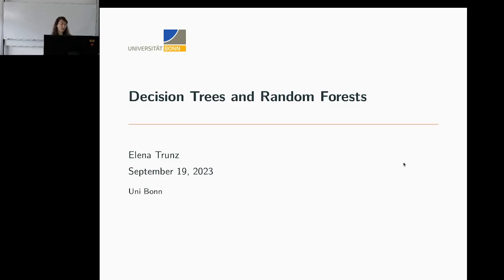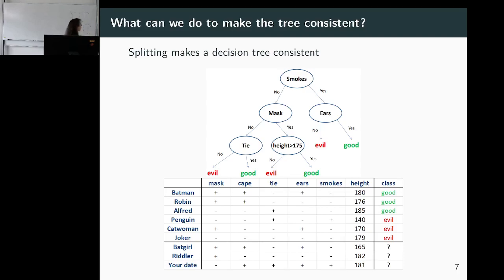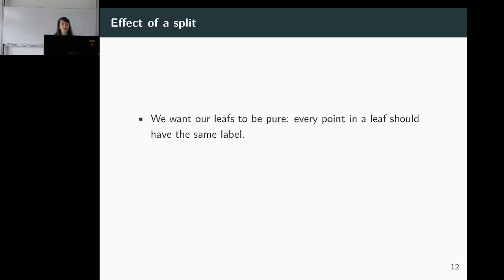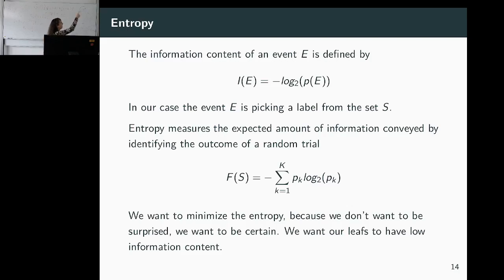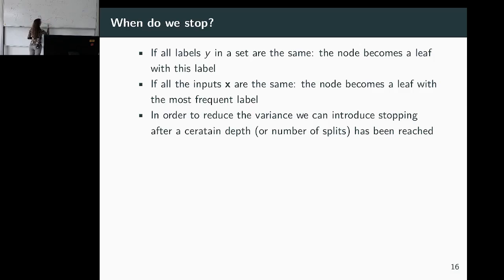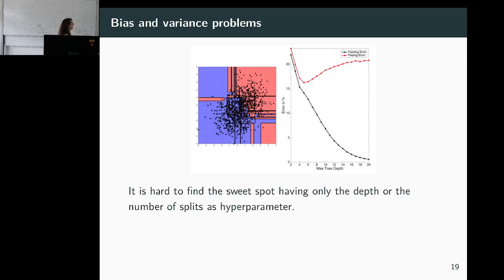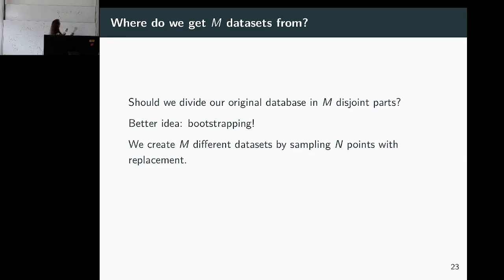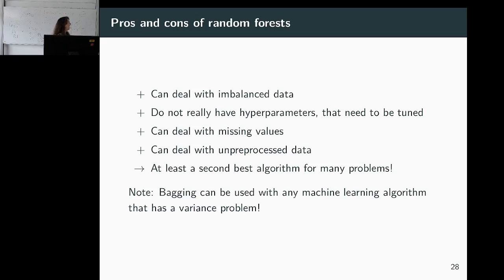Decision Trees and Random Forests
Decision Trees and Random Forests - Day 07 lecture of the  Foundations of Machine Learning in Python course.